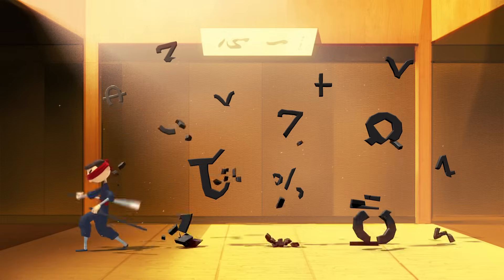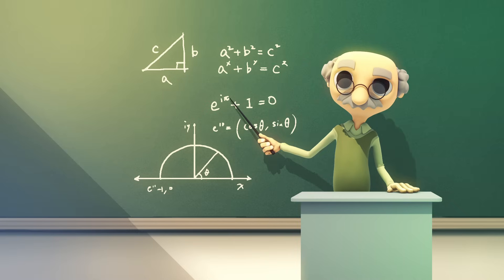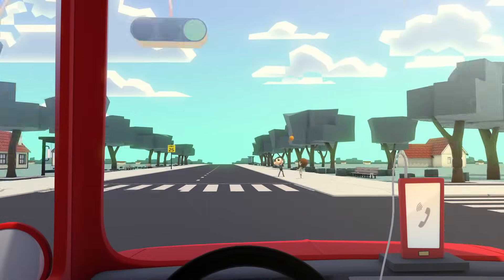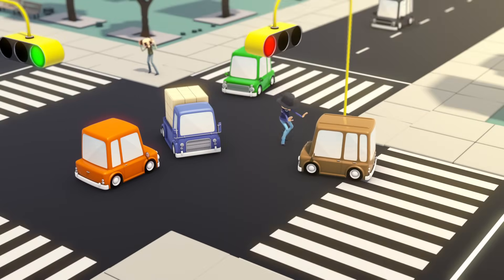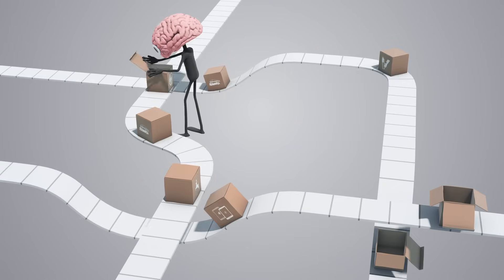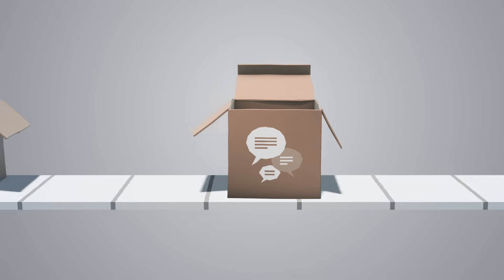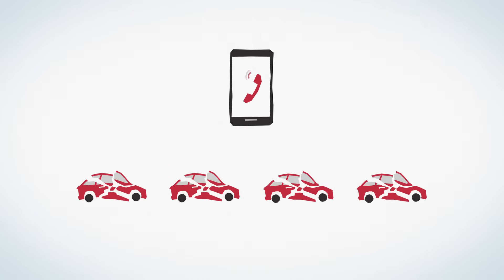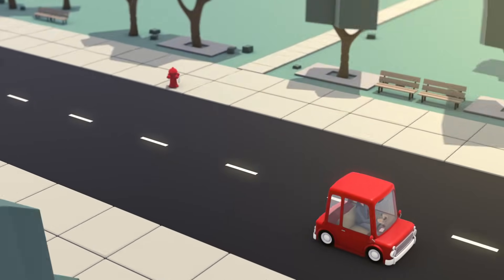The Distracted Mind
Everyone knows we're not supposed to multitask while driving, but do you know why? Refraining from texting, changing the radio, or talking to other people in the car isn't just cautionary advice from your parents and driver's ed teachers. It turns out your brain literally can't focus on too much at once. Check out this short film from TED and Toyota to learn why.
Directed by Kirill Yeretsky - KIRART.com